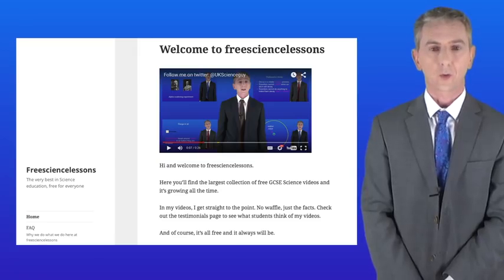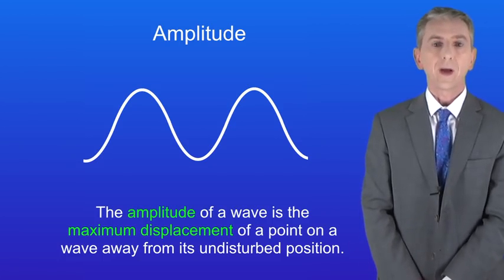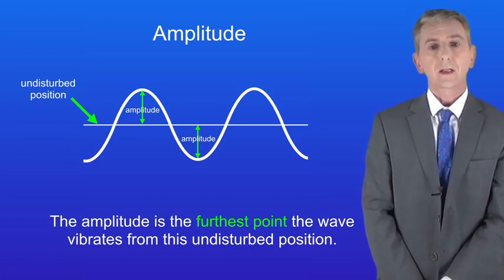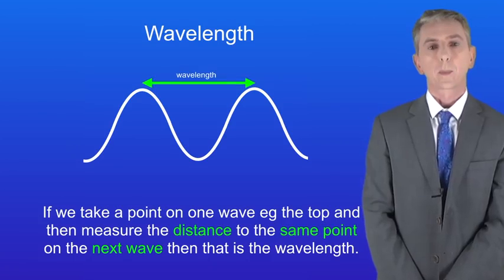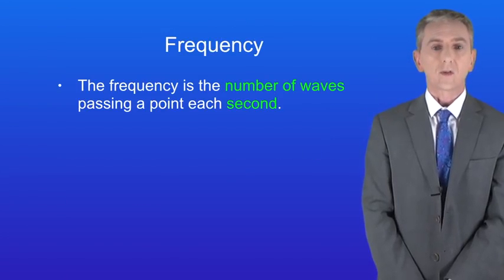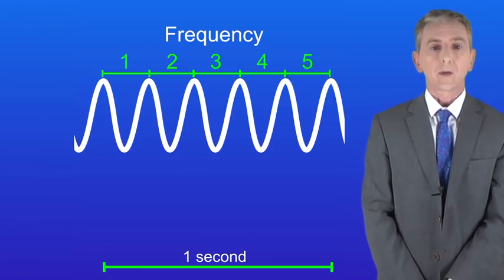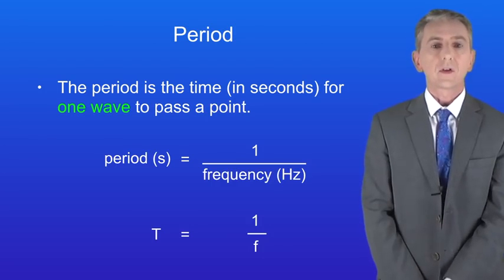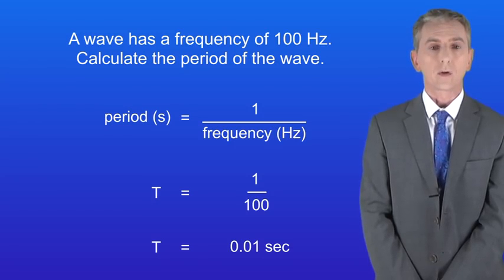Week 1 6 Apr to 10 Apr 2020 C II Phy Resource 1